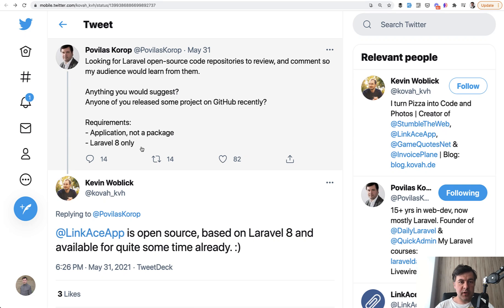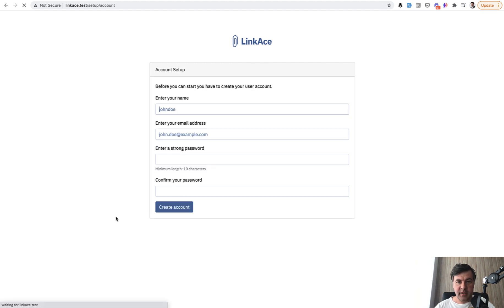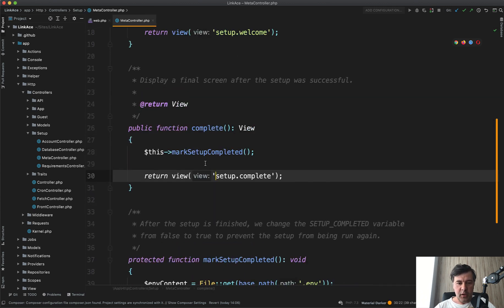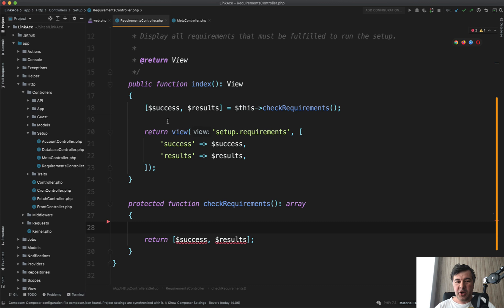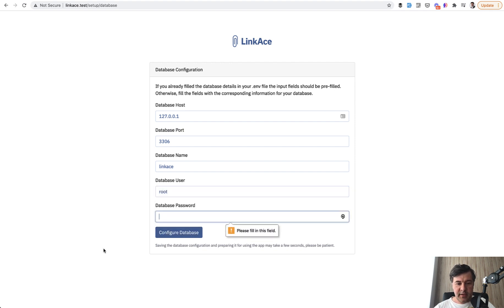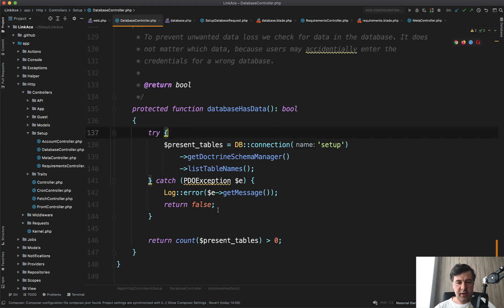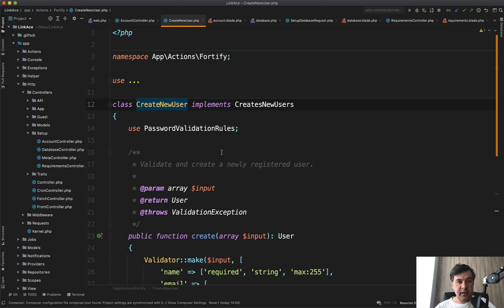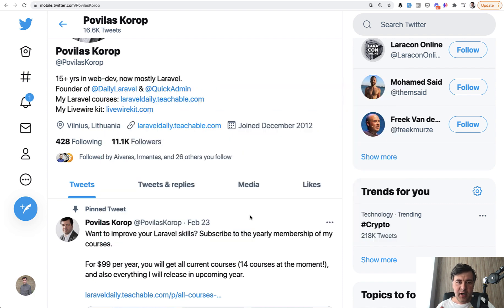Laravel Code Review: Visual Installer with Steps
In this video, I am reviewing an open-source repository LinkAce, specifically the part of a visual step-by-step installer.